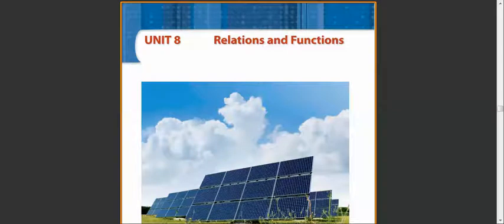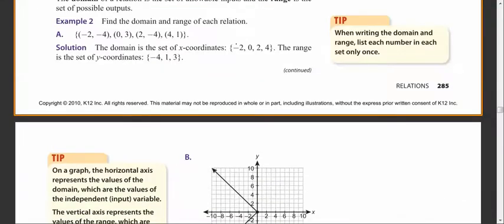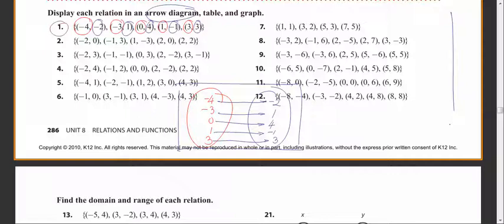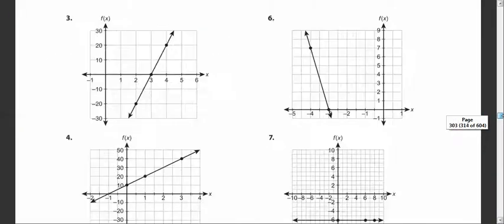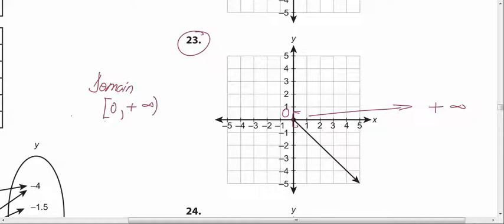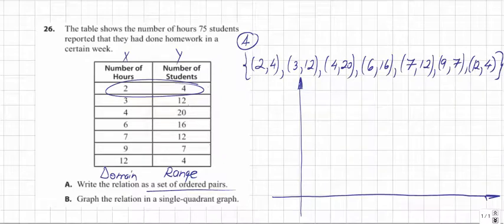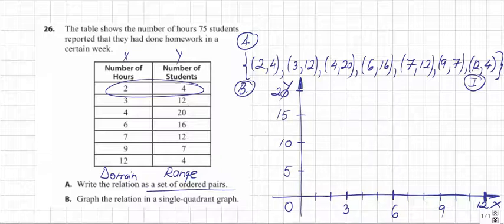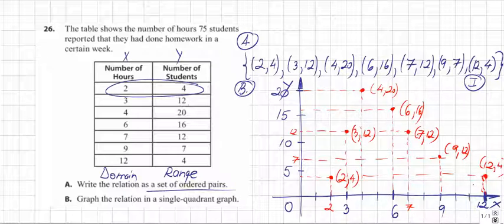Algebra 1 Relations Unit 8